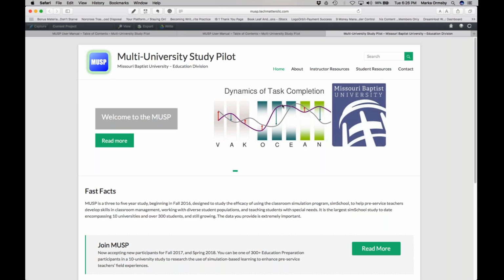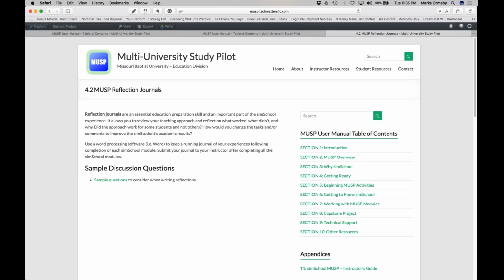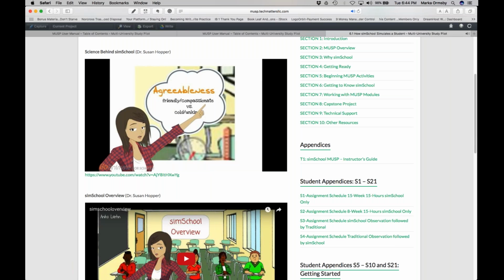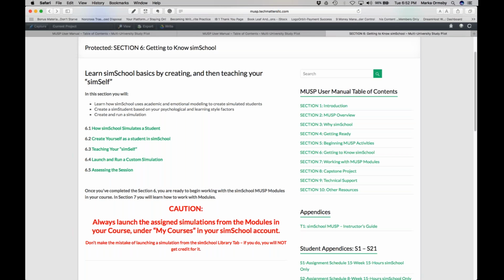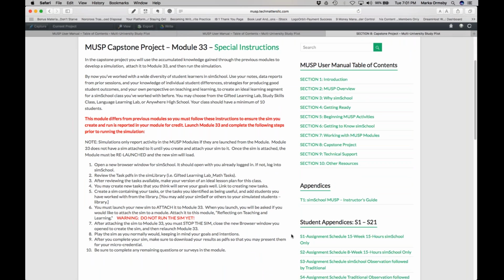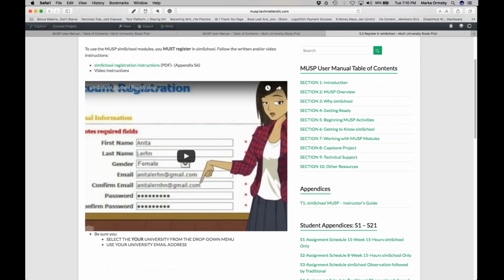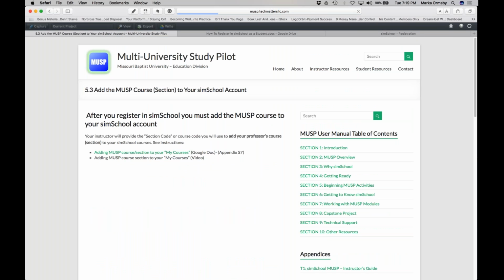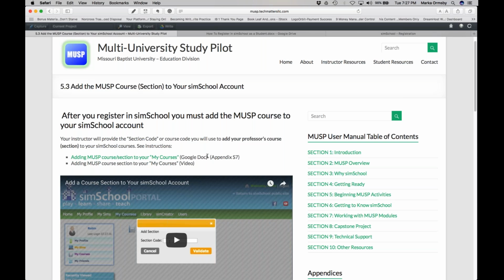2017 08 22 18 24 simSchool MUSP Intro to EDCL 200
MBU Face-to-Face meeting for simSchool - Fall Semester 2017